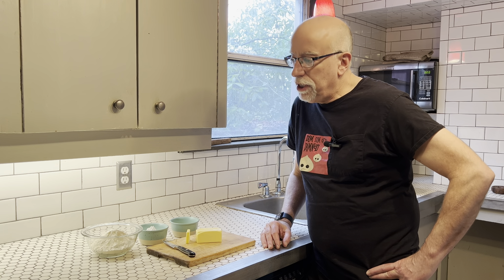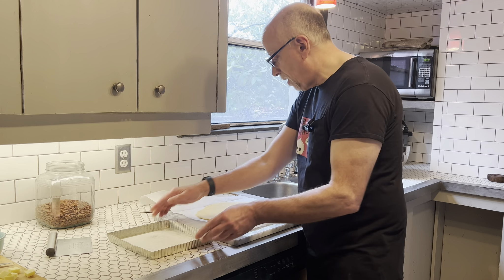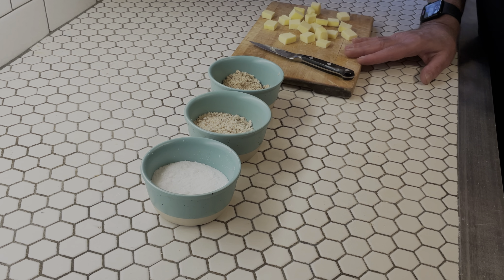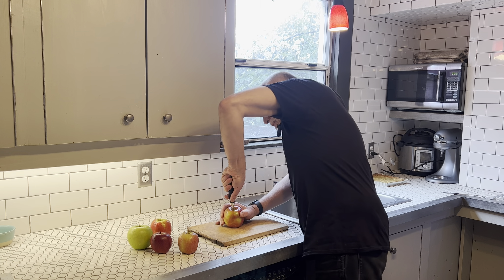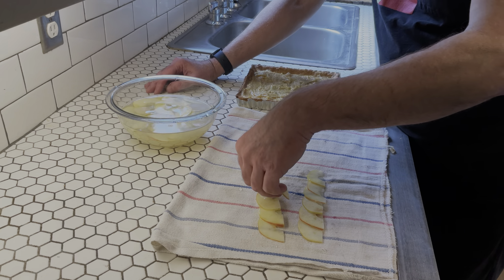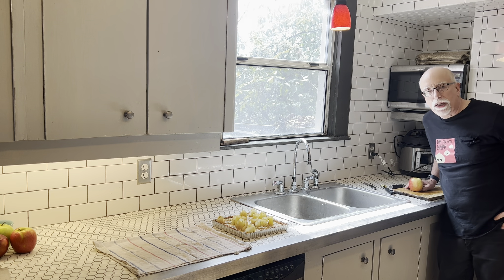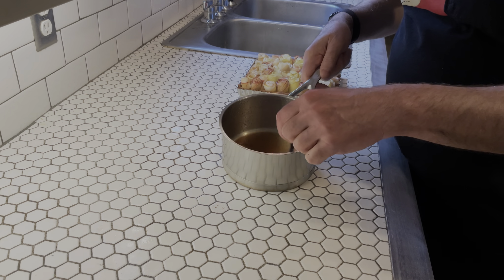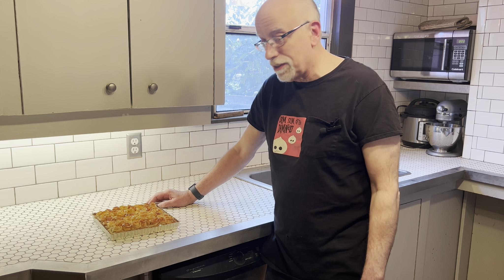Apple Rose Tart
In this video we make an apple tart, rolling the apples up to look like roses. A bit involved, but a really nice effect.

Ingredients (they are also in the video, but in case you want to copy a shopping list)

Shortcrust tart dough:

230g (1 3/4 cps) All purpose flour
125g (1/2 cup + 1Tb) Cold unsalted butter
50g (heaping 1/3 cup) powdered sugar
1 egg yolk
2 Tb milk

Frangipane:

75g (1/3 cup) unsalted butter room temp
75g (6 TB) super fine sugar
35g (1 1/4 oz) Hazelnuts (ground in your spice grinder)
40g (1 1/2 ox) Almonds, ground
75g (2 3/4 oz) shelled weight lightly beaten eggs

Apples and finishing syrup:

6 or more apples, various varieties
lemon juice
100 ml water (1/3 cup + 1TB)
50g (1/4 cup) super fine sugar
1/2 tsp ground cinnamon